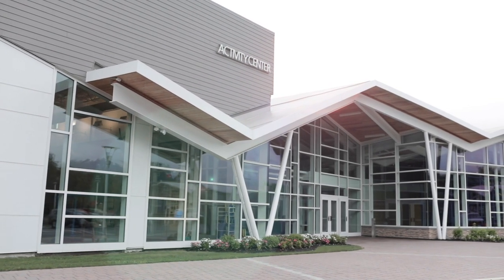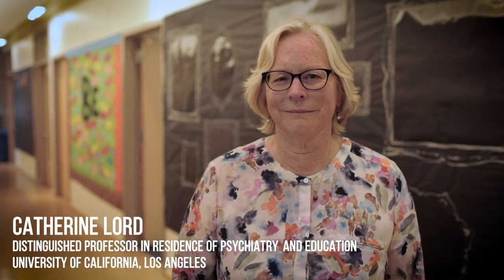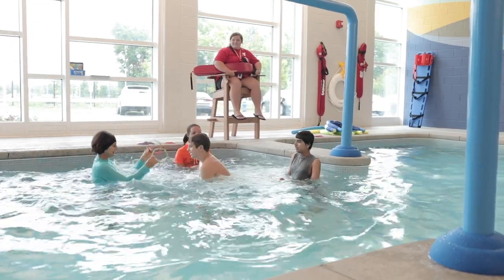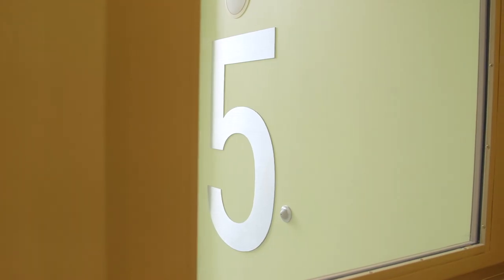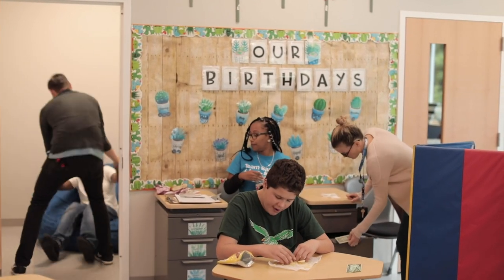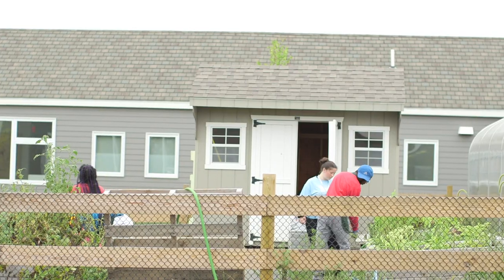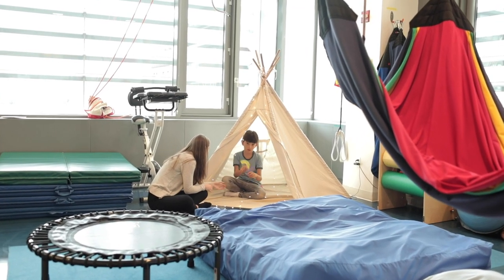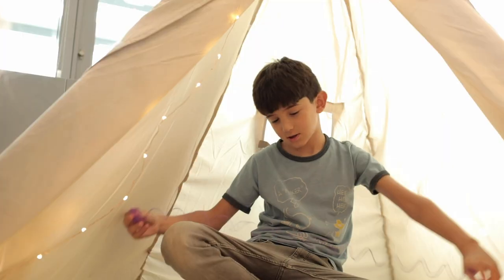How to design spaces for people with autism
Architects are working with schools to create welcoming, versatile spaces for autistic students.

This video looks at two projects: an urban campus in New York City and a rural one in New Jersey. In both locations, icons and colors guide autistic students from one classroom or floor to another.

Special materials dampen sensory input: Cork floors soften footsteps; shutters modulate sunlight and views; extra-wide hallways ease transitions by providing more room for students to move; and ‘escape spaces’ offer them respite from overwhelming experiences or interactions.

“People are nicer to each other in positive space, and part of our goal for children with autism in schools is for them to want to be there, and want to be around each other,” says Catherine Lord, distinguished professor in residence of psychiatry and education at the University of California, Los Angeles. (Lord served as an advisor on both projects.)

The video also offers hints for other schools interested in creating autism-friendly spaces.